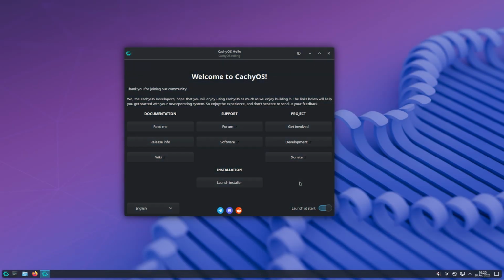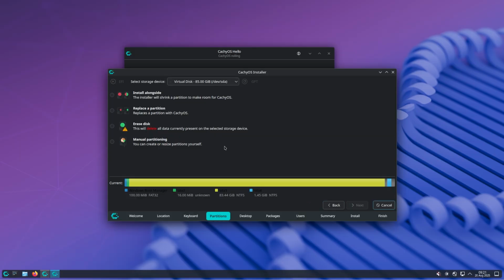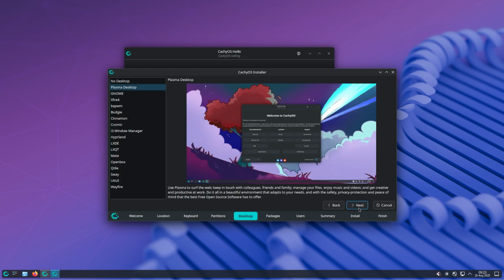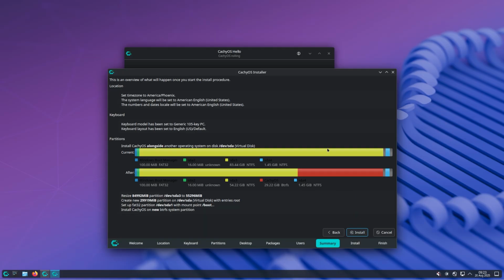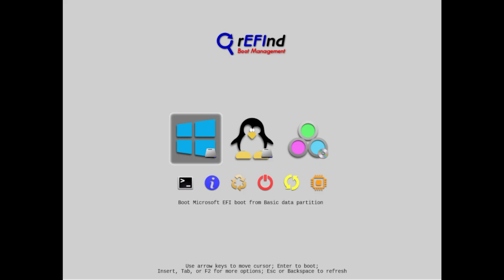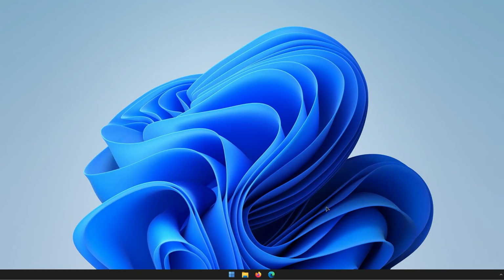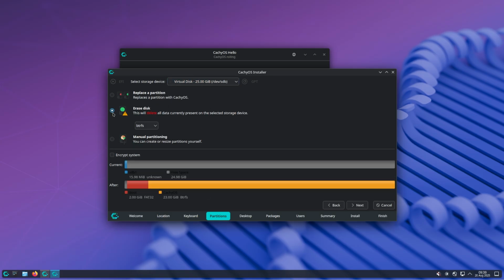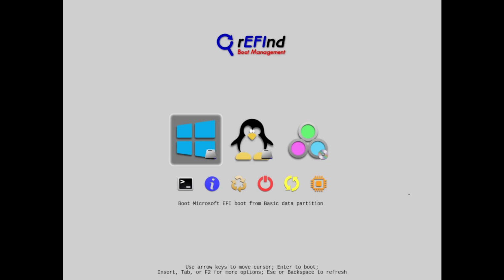How to Easily Dual-Boot Windows 11 and CachyOS (Beginner Friendly)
Unlock the power of both worlds! In this video, we walk through how to dual-boot Windows 11 and CachyOS, whether it's on the same drive or a separate SSD. You'll learn everything from creating a bootable USB to configuring the bootloader so you can choose your desired OS at startup.

What you'll learn:

- How to prepare your system for dual-boot (backup, partitioning, UEFI/BIOS prep)
- Creating CachyOS live USB using tools like Ventoy or Rufus
- Installing CachyOS alongside Windows 11 safely (on same or separate drive)
- Setting up GRUB or Systemd as boot manager and fixing missing Windows entries

Why dual-boot?
- Enjoy Windows for gaming and professional apps
- Leverage CachyOS (Arch-based, high performance, beautiful desktop options) for development, privacy, and speed

Video Breakdown🎬
00:00 - Intro
00:24 - Install CachyOS Alongside Windows 11
04:13 - Install CachyOS Seperated Drive